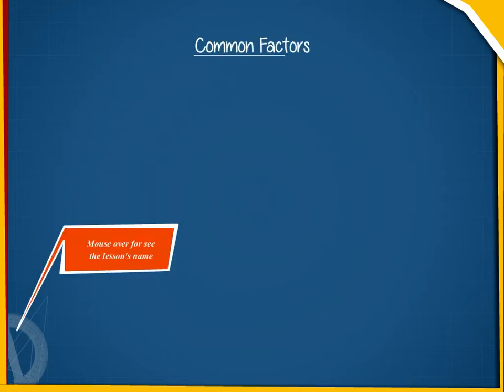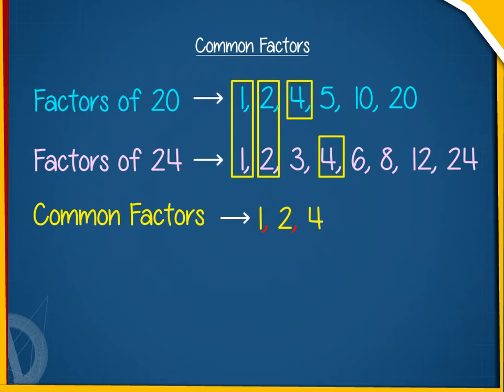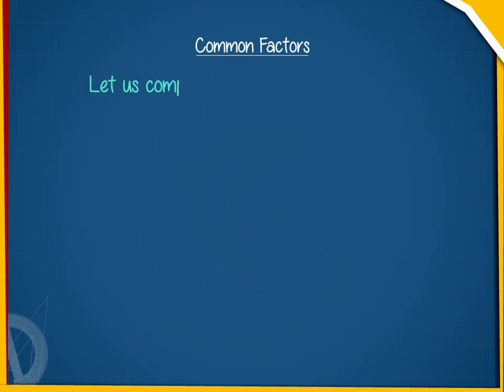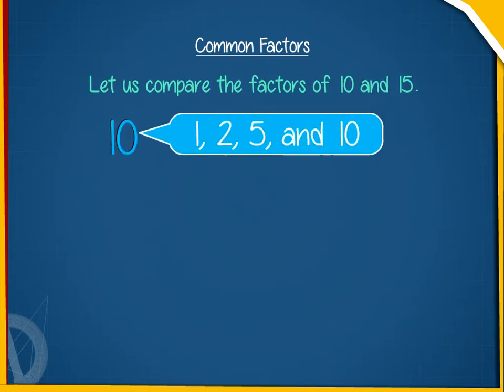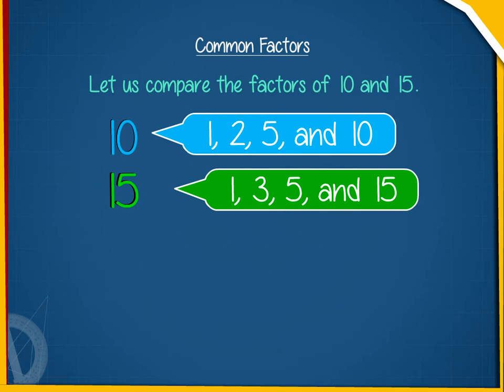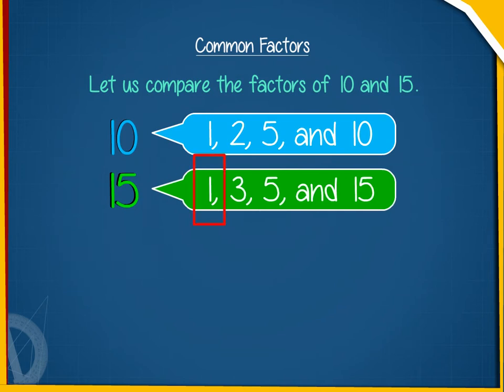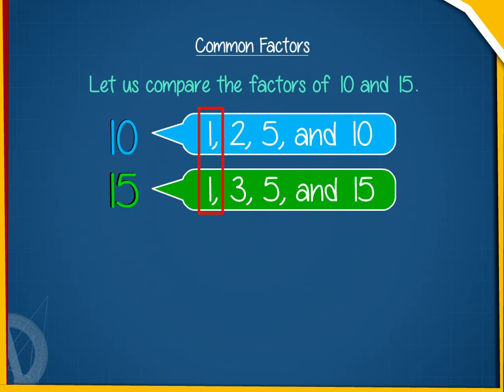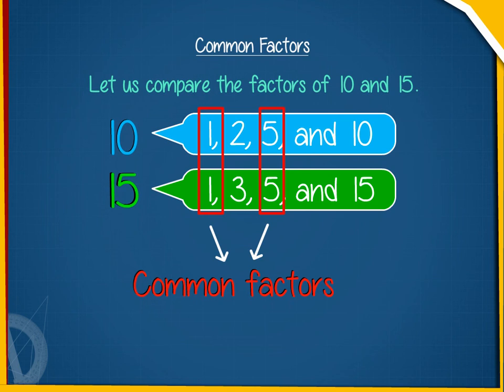Common factors U-3 class.6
TOPIC  : MATHS ( COMMON FACTORS U-3 )
CLASS : 6
 BY        :  DIGI NATURE